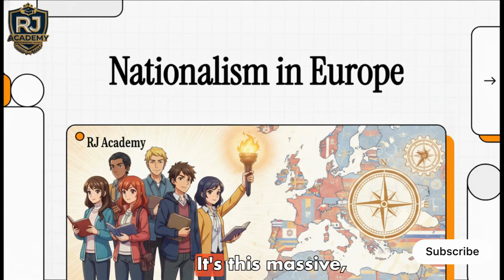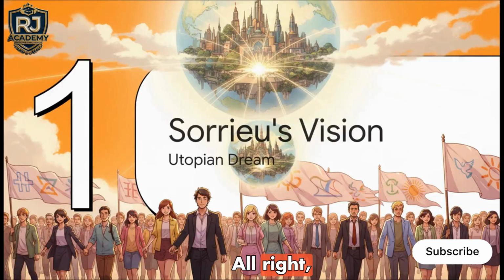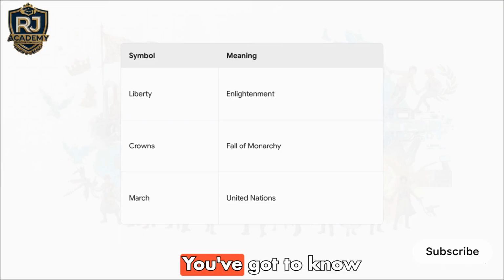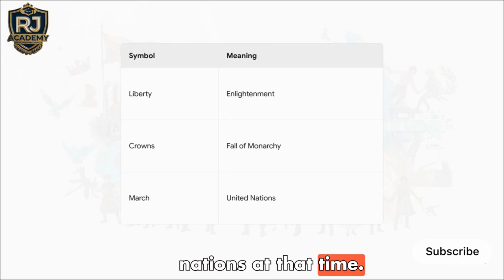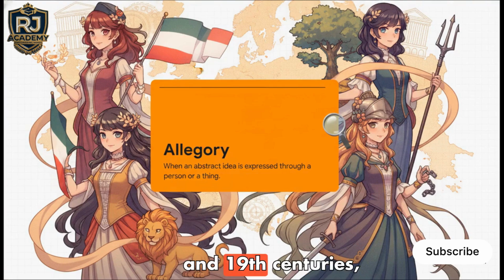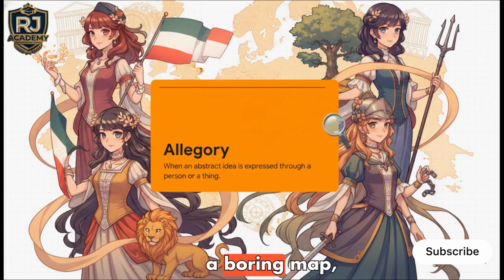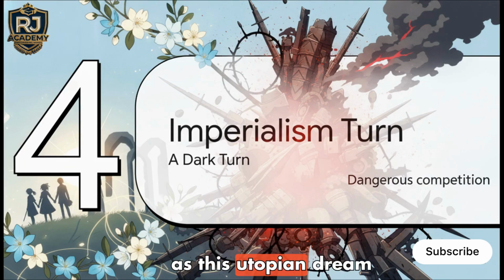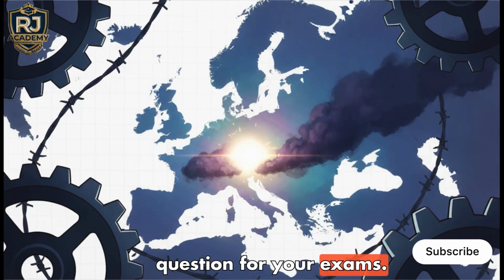Nationalism in Europe/ Class 10 History/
Explanation of Nationalism in Europe in English